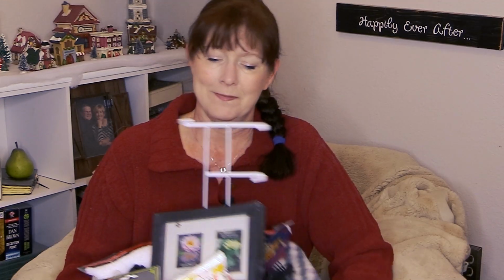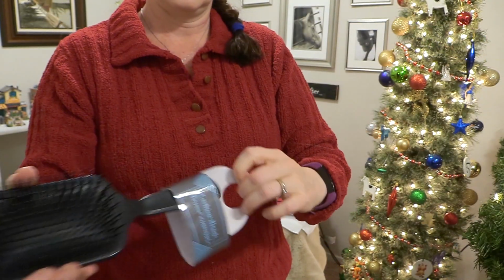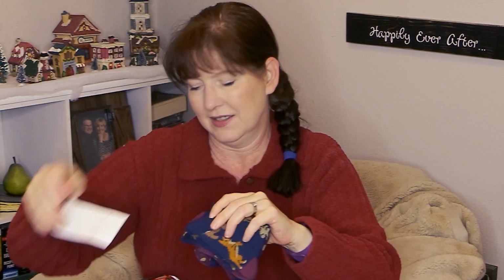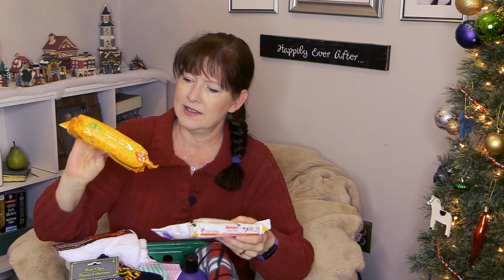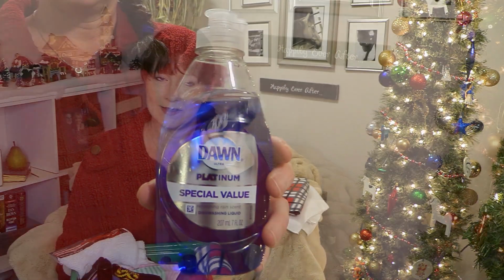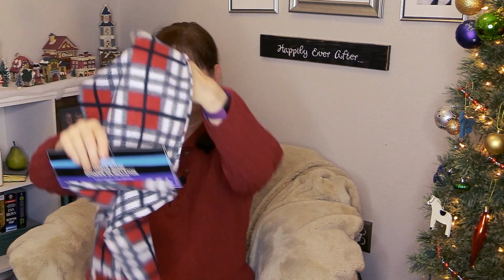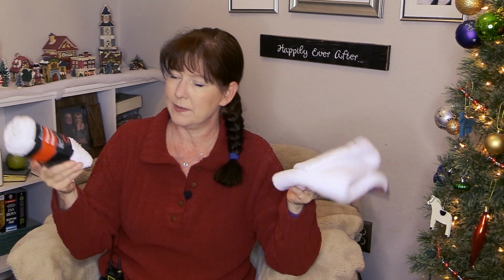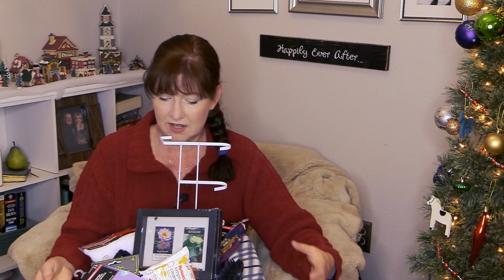How To Make A Dollar Store Equestrian Gift Basket For Christmas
It Christmas time! Which means trying to come up with thoughtful, and affordable gifts! And if you are an equestrian, you know that affordable gift ideas can be challenging.
So I decided to put together an affordable option that would make a wonderful gift for your favorite equestrian. I went to the dollar store (Dollar Tree to be specific) to find things that I could fill a basket with that would make a fun and useful gift for an equestrian.
If you haven't ever shopped at the Dollar Tree with the sole purpose of putting together a gift basket, you are in for a treat!
I was able to make an equestrian themed gift basket for less than $25.00.
And all of the items inside of the basket are very useful around the barn.
Maybe this will be helpful, if you are trying to put together a last minute gift for a friend, your trainer, or even a horse owner.
This is the time of year for giving right? So, make an equestrian gift basket, and give a thoughtful and fun gift!